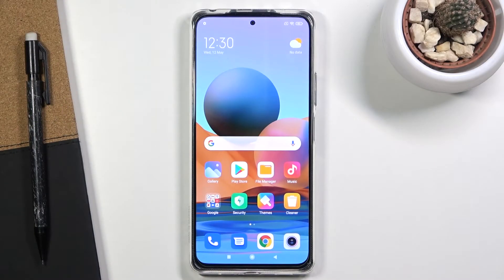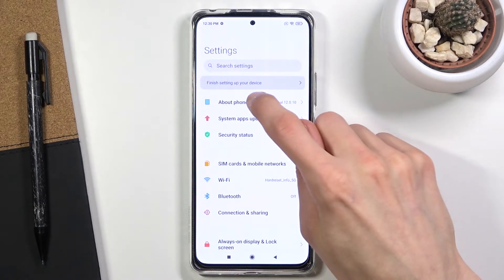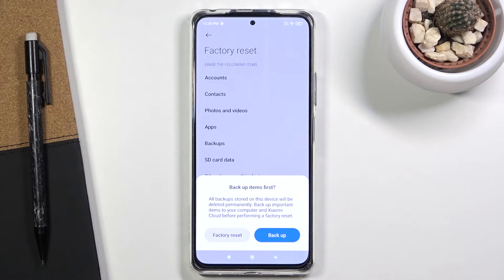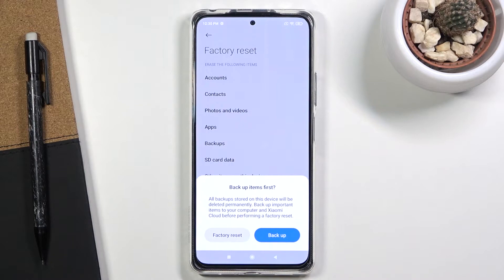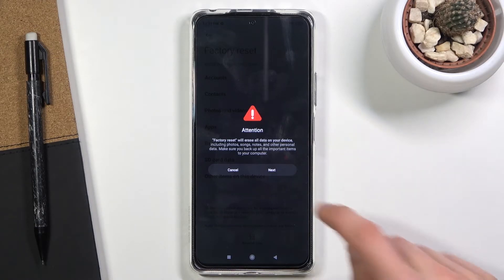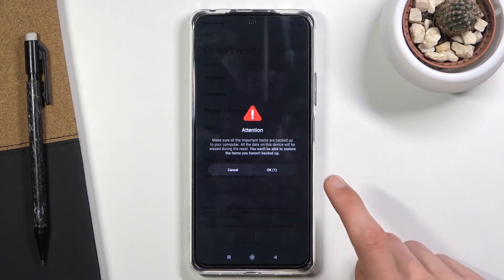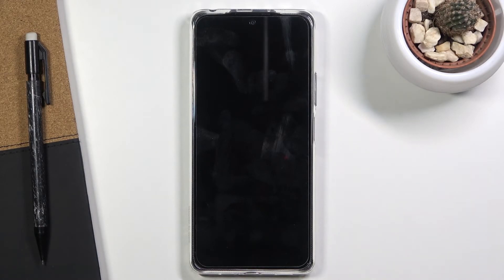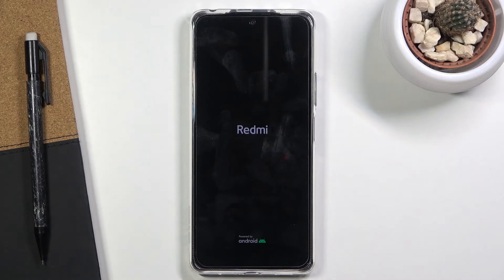How to Factory Reset XIAOMI Redmi Note 10 Pro – Delete All Personal Data & Customized Settings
Check out more info about in XIAOMI Redmi Note 10 Pro:
Wondered how to erase personal data and customized settings in XIAOMI Redmi Note 10 Pro? Are you looking for a solution to format XIAOMI Redmi Note 10 Pro? In the presented tutorial, we teach you how to restore XIAOMI Redmi Note 10 Pro smoothly. If you need to bring back all the settings and configuration to factory state, follow attached instructions and learn how to get access to the settings that allow you to successfully accomplish factory reset in XIAOMI Redmi Note 10 Pro. Follow uploaded tutorial and erase everything that is stored on XIAOMI Redmi Note 10 Pro. Remember that this operation erases all personal data, content and customized settings and the changes will be irreparable. Visit our HardReset.info YT channel and discover useful tricks for XIAOMI Redmi Note 10 Pro.

How to factory reset XIAOMI Redmi Note 10 Pro? How to master reset XIAOMI Redmi Note 10 Pro? How to wipe data in Redmi Note 10 Pro? How to erase everything from XIAOMI Redmi Note 10 Pro? How to remove passwords from XIAOMI Redmi Note 10 Pro? How to unlock XIAOMI Redmi Note 10 Pro? How to unlock screen lock in XIAOMI Redmi Note 10 Pro? How to remove screen lock on XIAOMI Redmi Note 10 Pro?